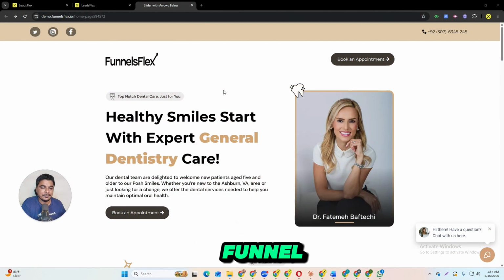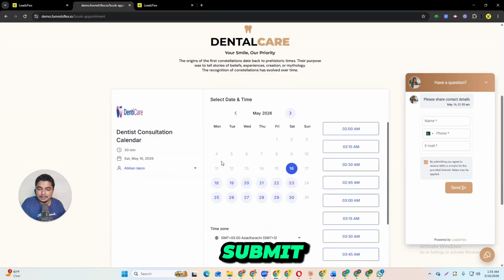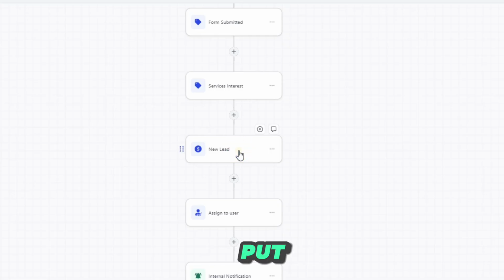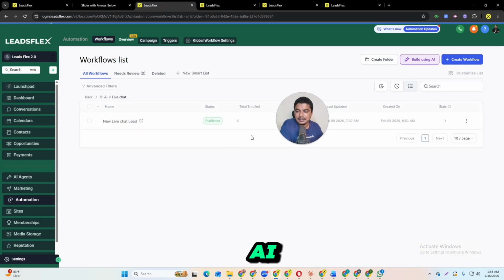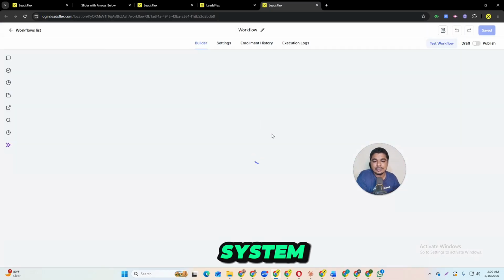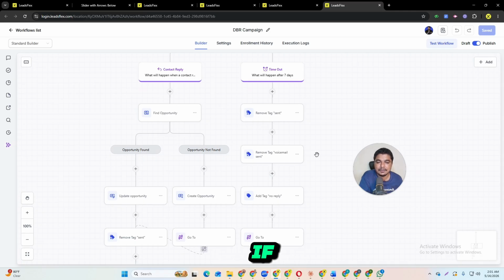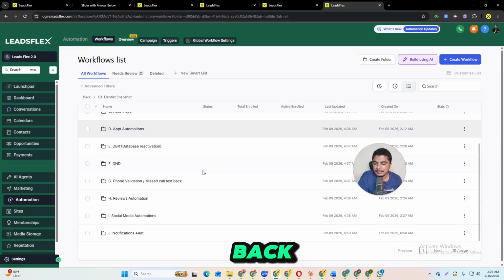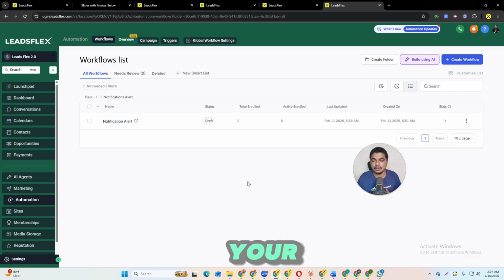GoHighLevel Snapshot for Dentist | Never Miss a Patient Lead Again — FREE System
FREE GoHighLevel Snapshot for Dentist — Complete AI Smart System (Full Walkthrough!)
‎Want the BEST GoHighLevel Snapshot for Dentist absolutely FREE?
‎Watch this video till the end and I'll show you EXACTLY how to get it!
‎This GoHighLevel Snapshot for Dentist is the most complete,
‎most powerful dental marketing system ever built on GoHighLevel —
‎including AI website, AI chatbot, automations, follow-ups & MORE!
‎WHAT'S INSIDE THIS GoHighLevel Snapshot for Dentist
‎ AI-Powered Smart Dentist Website & Funnel
‎ AI Chatbot That Qualifies & Books Leads 24/7
‎Social Media Automation (Facebook, Instagram & TikTok Auto-Reply + DMs)
‎ Smart Lead Follow-Up System (8 Weeks of Emails + SMS on Autopilot)
‎Missed Call Text Back Automation
‎ Reputation Management (Auto Google & Facebook Reviews)
‎Appointment Reminder System (1 Day → 5 Min Before Meeting)
‎ Database Reactivation Campaign
‎ DND (Do Not Disturb) Workflow
‎Full Lead Pipeline & Opportunity Tracking
‎ Cold Email Outreach System
‎This GoHighLevel Snapshot for Dentist is 100% FREE —
‎not a teaser, not a trial. You get the WHOLE system!